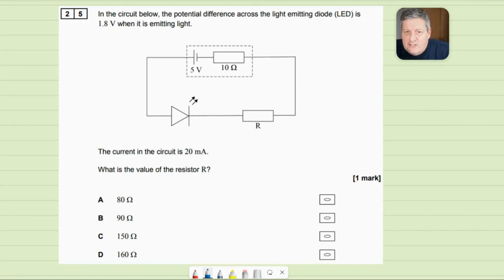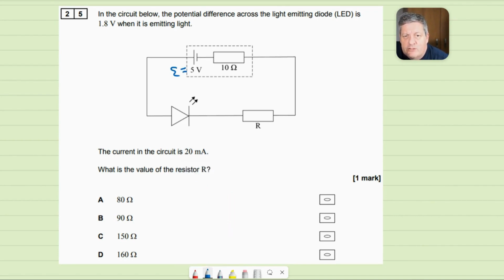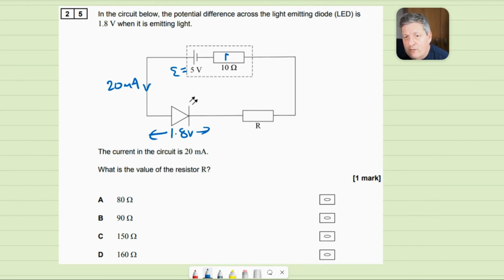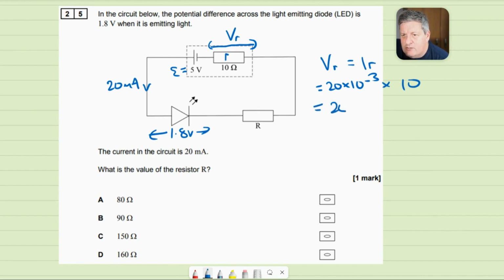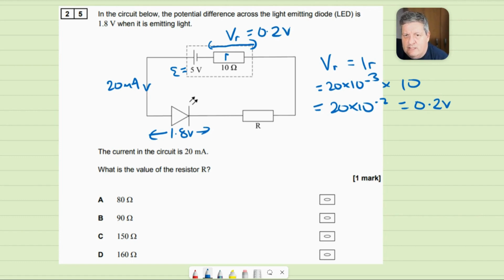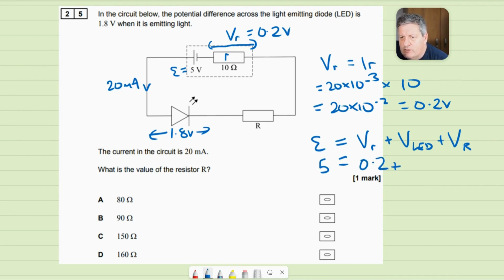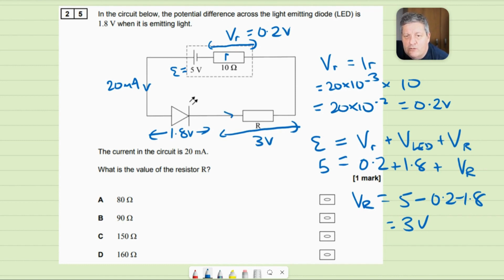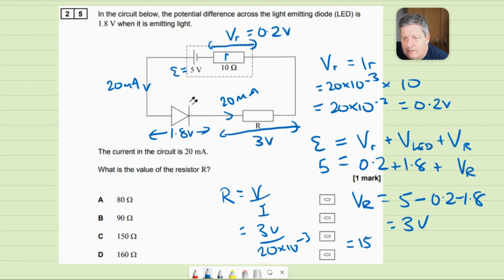Internal resistance MCQ run through - A level physics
A run through of a tricky MCQ question on internal resistance for A level Physics. Suitabe for all exam boards - AQA, Edexcel, OCR, Educas, CIE.